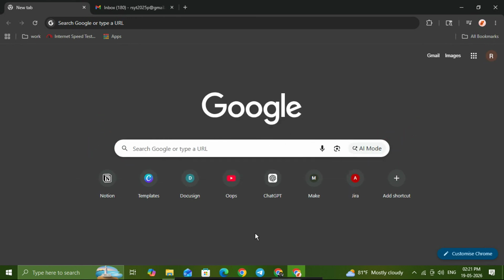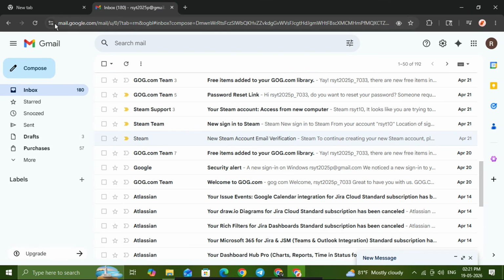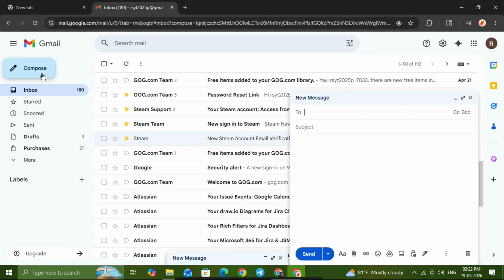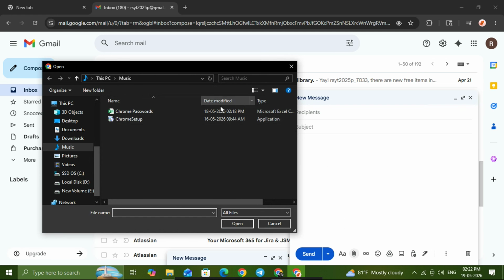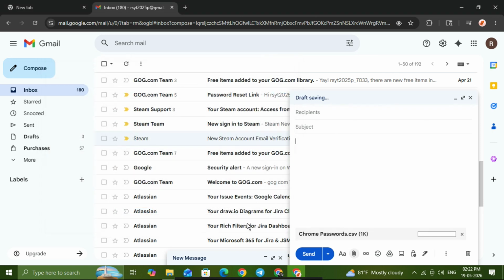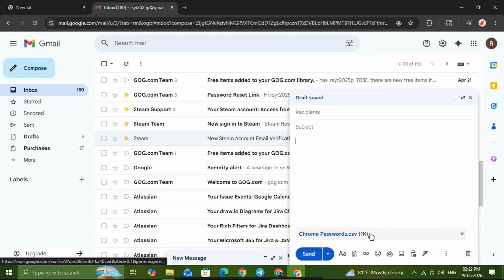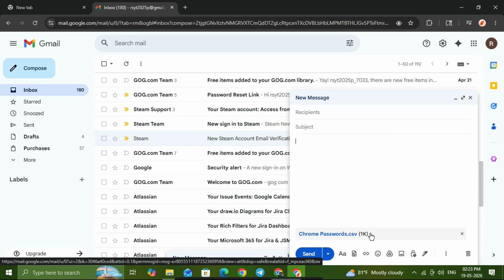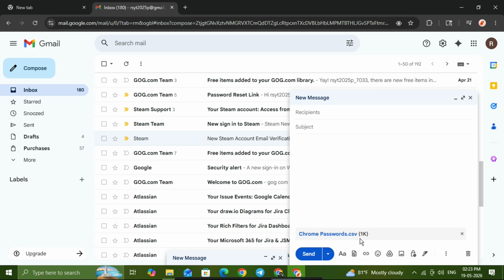How To Add Attachments In Gmail Using Chrome (Easy Step-By-Step Guide)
Learn how to add attachments in Gmail using Chrome with this easy step-by-step tutorial. Send documents, photos, videos, PDFs, and more with confidence.

🕚Timestamps:
00:00 Introduction
00:21 Open Google Chrome And Sign In To Gmail
00:46 Start A New Email In Gmail
01:05 Click The Attachment Icon
01:22 Select Your File And Upload It
01:49 Wait For The Upload To Finish
02:05 Add Recipient, Subject, And Message
02:22 Send The Email With Your Attachment

✍️What You'll Learn In This Video:
• How To Open Gmail In Google Chrome
• How To Start A New Email In Gmail
• How To Use The Attachment Icon In Gmail
• How To Select And Upload Files In Gmail
• How To Attach Documents, Photos, Videos, And PDFs
• How To Wait For Upload Completion Before Sending
• How To Send An Email With Attachments In Gmail

💡Pro Tips:
• Double-check the file name before attaching so you send the correct document.
• If your file is large, wait for the upload bar to complete before clicking Send.
• You can attach multiple files by clicking the paperclip icon again.
• Keep file sizes reasonable to avoid delays or sending issues.
• Use clear subject lines so recipients know what the attachment is about.